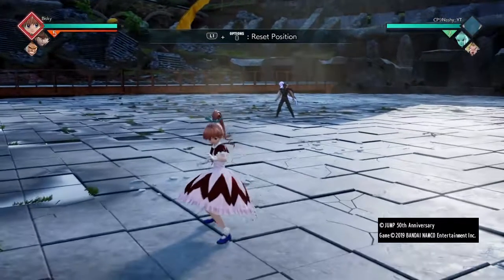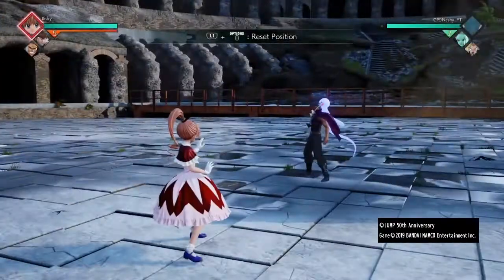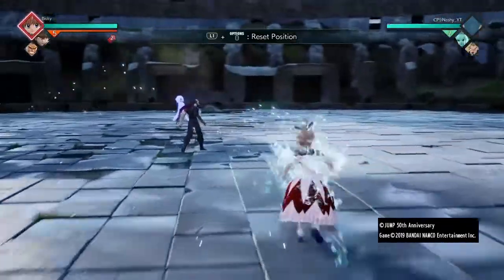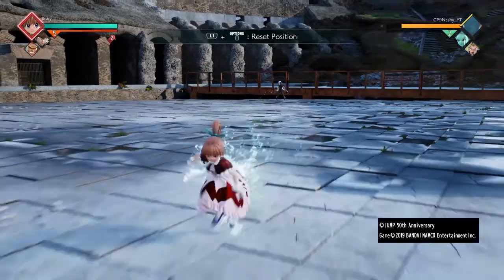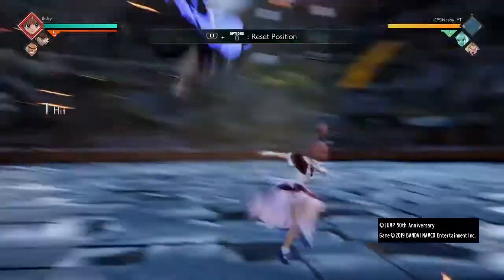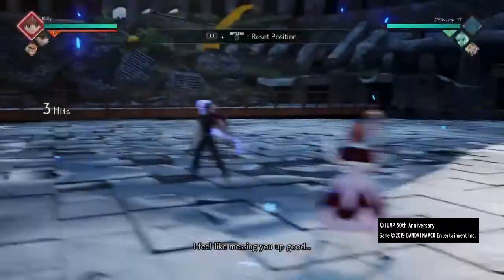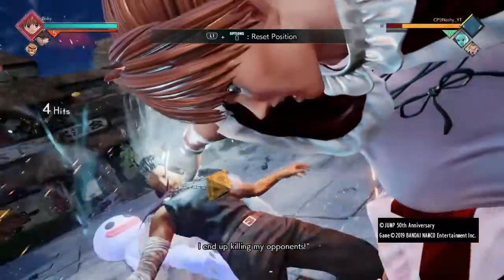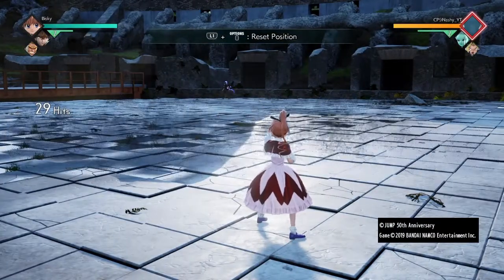Biscuit Tutorial Guide | Jump Force